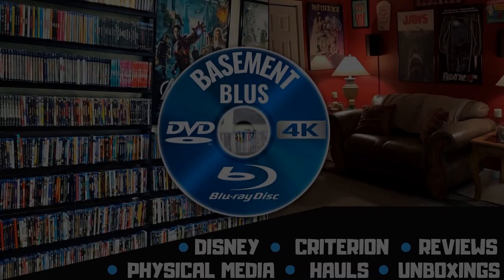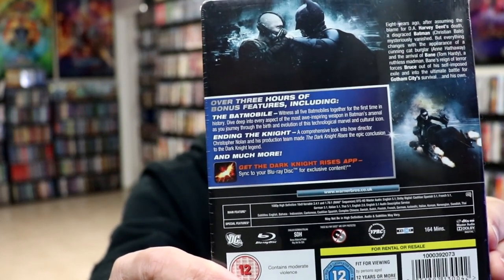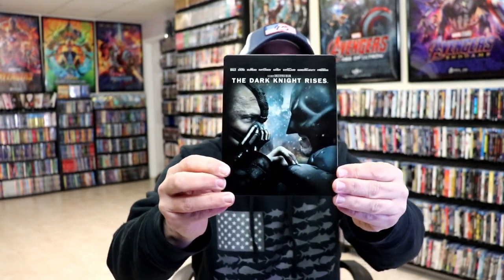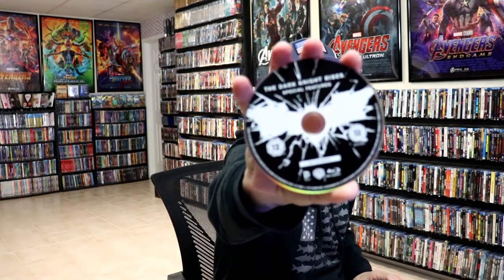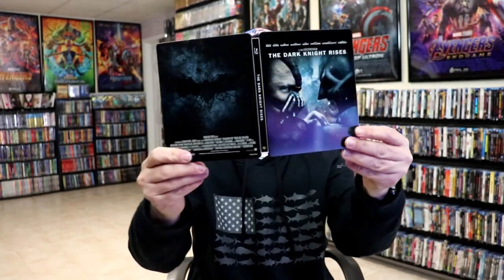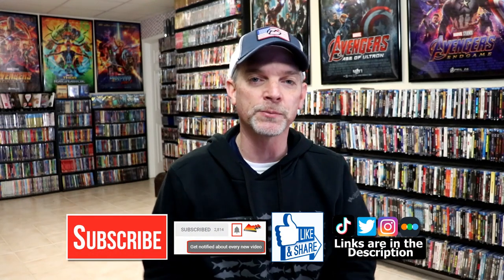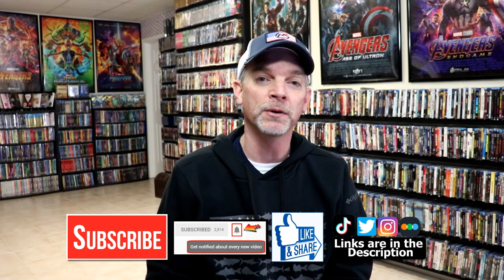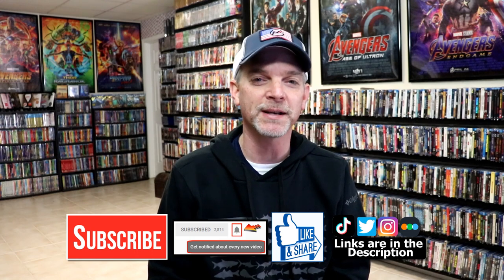The Dark Knight Rises - Limited Edition Blu-ray Steelbook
Check out the unwrapping of The Dark Knight Rises Limited Edition Blu-ray Steelbook!

► Add the 4K to your collection
► Add the Dark Knight Trilogy to your collection